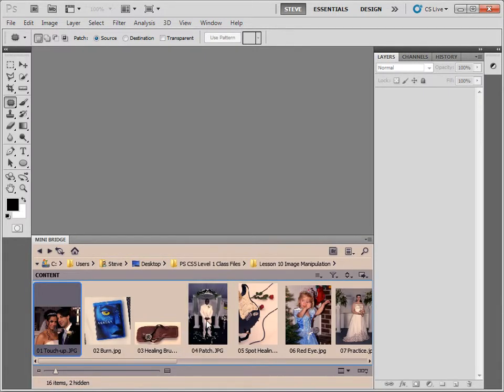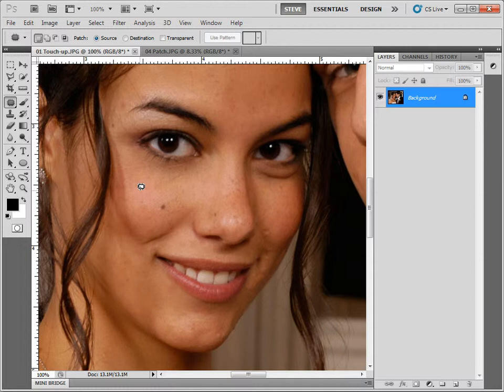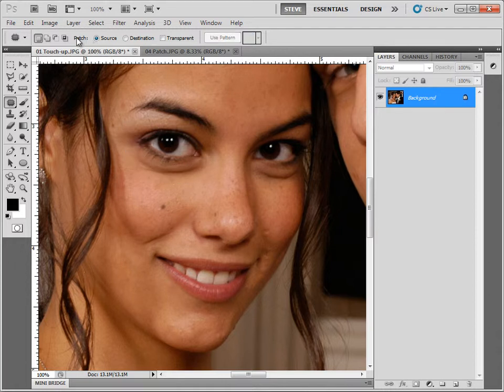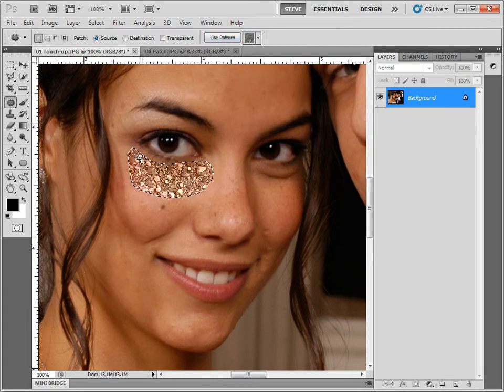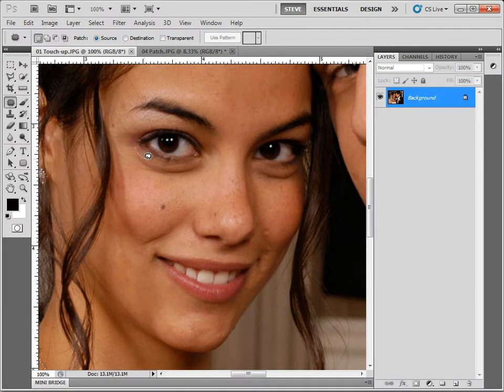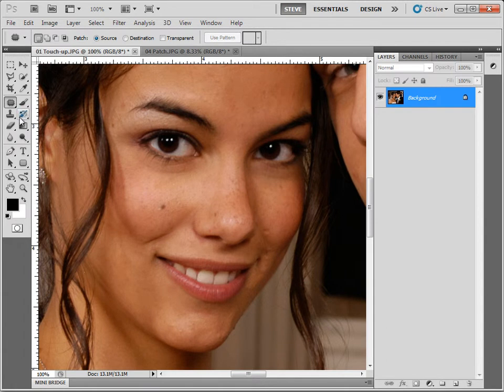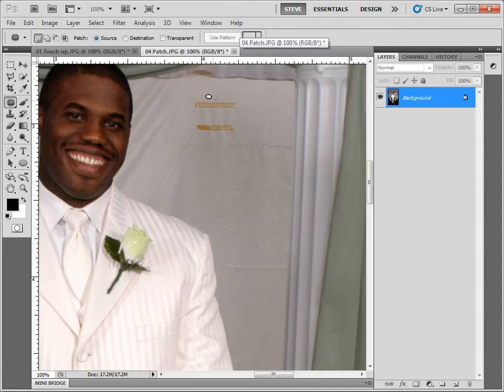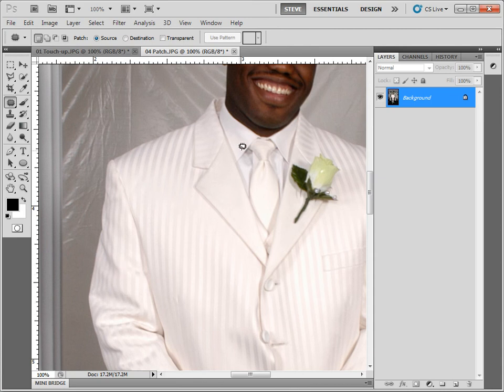The Patch Tool in Photoshop CS5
Learn how to use the Patch Tool in Photoshop CS5